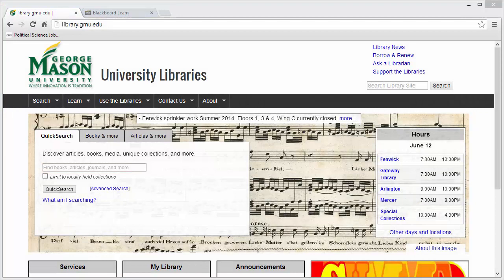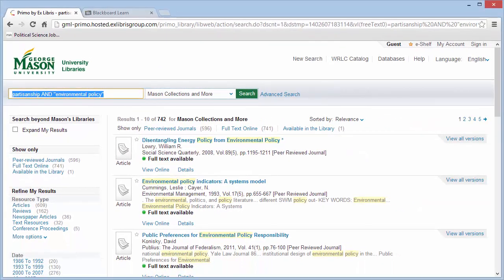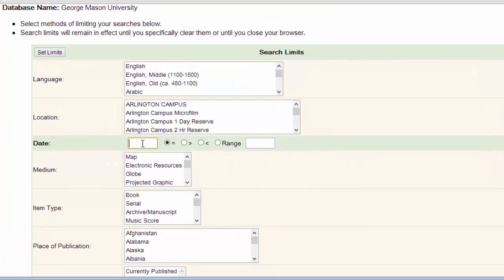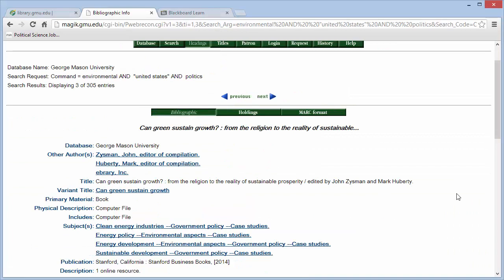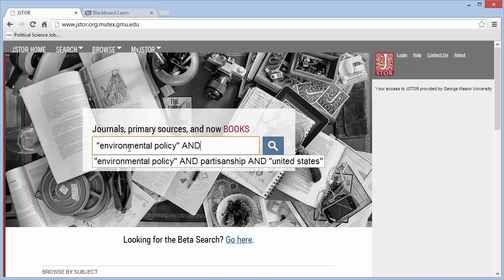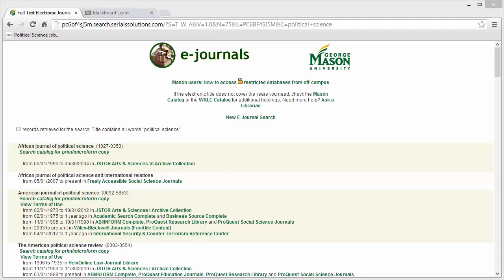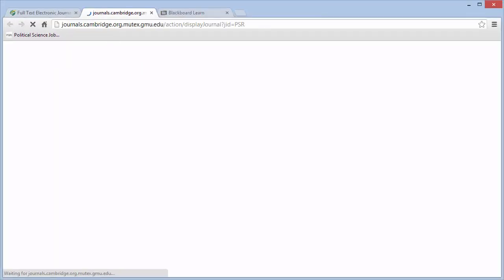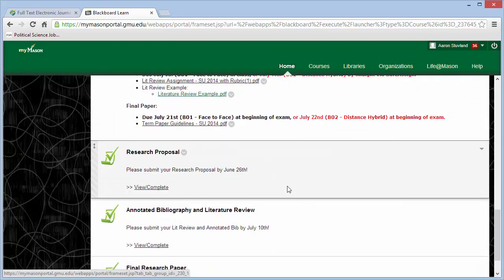Library Searches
This video will help you navigate the George Mason University Library website to find scholarly sources to help you write better research papers.